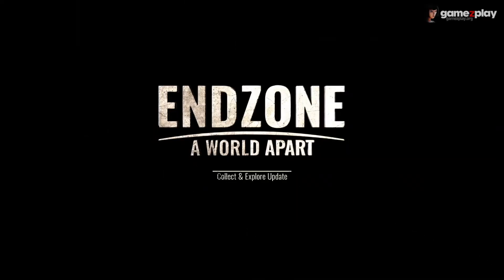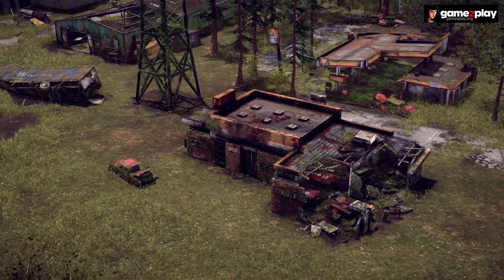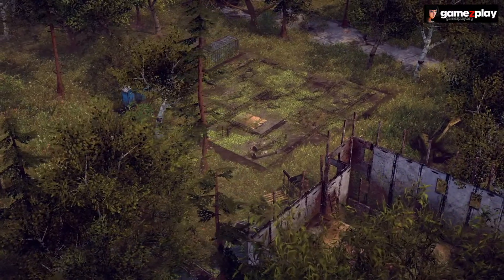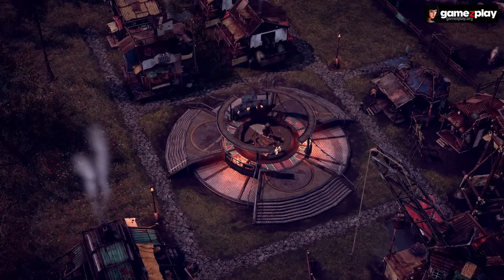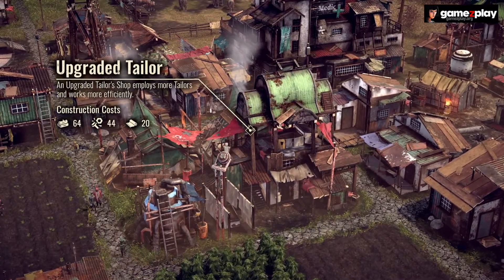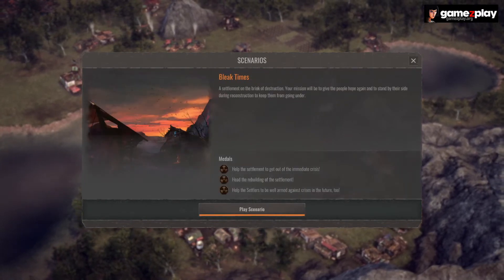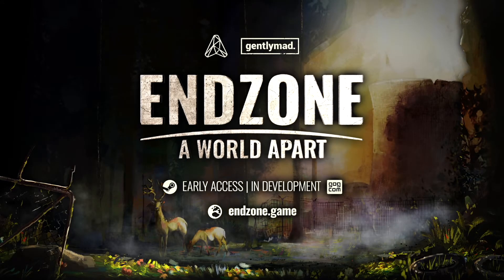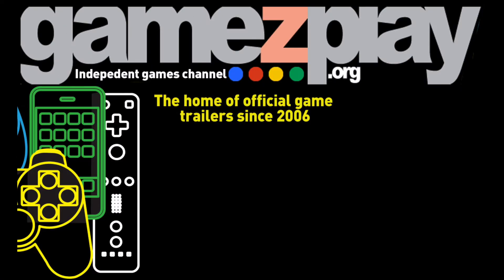Endzone: A World Apart - Collect & Explore Update Survival Simulation Game New Content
After a successful release in Early Access, the multi-award-winning survival city-builder is now available on Windows PC via Steam and GOG. The game, set in an irradiated post-apocalyptic future, pits players against an unforgiving wasteland ripe with all manner of danger and horrors, many of which mirror our own real-life global dilemmas: cataclysmic weather events, radiation poisoning, and rapidly disappearing clean water. Players are tasked with the ultimate responsibility — rehabilitate, restructure, and protect the last human beings on Earth.

“It’s been an extremely rewarding journey to get Endzone, in its final and most polished form, into the hands of players, and we couldn’t be more pleased with the final product,” said Stefan Marcinek, CEO of Assemble Entertainment. “The feedback from players and fans during our Early Access period was overwhelmingly positive at every turn, and our teams have put a lot of work into ensuring a quality experience for the fans who enjoyed the game in Early Access and those who’ll be discovering it for the very first time.”

With more than 170,000 units sold so far and enjoying a positive 82% review metric on Steam, Endzone - A World Apart puts players in charge of building and overseeing a colony of survivors eking out an existence in a world ravaged by nuclear fallout. Established colonies face realistic and terrifyingly prescient crises like radioactive soil, scarce clean water supplies, and tumultuous and deadly storms. In the game, humanity made itself Mother Nature’s enemy, and she’s not in a good mood! If that wasn’t enough to deal with, the developers have added a brand new (and highly requested) feature to coincide with the full launch: Raiders. These roving gangs of resource-hungry wasteland warriors have started pillaging settlements and stealing valuable assets. Fight them head-on or construct watchtowers, siren towers, and barricades to alert and defend the fragile, yet steadfast, colonies of Earth’s last-remaining humans!

During its Early Access period, Endzone sold more than 170,000 copies and rose to fantastic critical acclaim, with PC Gamer stating, “In a crop of games that may as well be clones, Endzone has something that sets it apart...,” and Windows Central saying the title “...has the potential to be the best apocalypse simulator ever.” Endzone - A World Apart was also nominated for Best Indie Game at the German Developer Awards and Best Strategy Game at Gamescom 2020.

Key Features of Endzone - A World Apart Include:

Forget the Weather Network: The world of Endzone is not a welcoming one; Mother Nature has been pushed to the brink, and the verdant environments of the past have been replaced by a harsh world full of acid rain, radiation, and ferocious weather
Build, Expand, Survive: With more than 50 different buildings to construct and maintain, including power stations, shelters, water treatment plants, and, unfortunately, cemeteries, colony-architects have a vast selection of structures from which to create a successful and flourishing community
Can’t We Order In?: To get fresh supplies and learn new information, scouting parties must engage in Expeditions — which involves leaving the safety of the colony and venturing out into the dangerous wasteland to scavenge valuable resources
Dynamic Radiation Simulator: Keep those iodine pills handy, as Endzone features realistic radiation and humidity values that force players to take into account important details about the soil in which they grow their crops

Endzone - A World Apart is now available on Steam and GOG for Windows PC for £25.99, and the Save the World edition is available for £34.49. As a limited-time special offer, Endzone - A World Apart can be purchased for £20.99 as a promotional launch discount with the Save the world Edition available for £29.49.